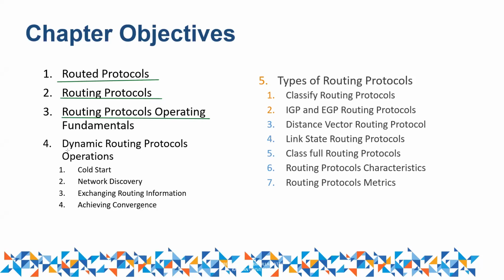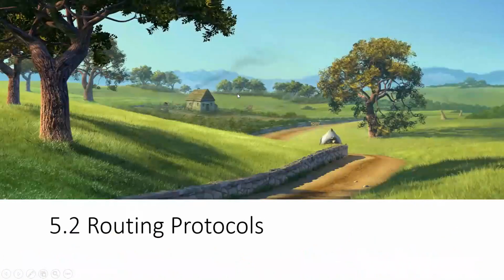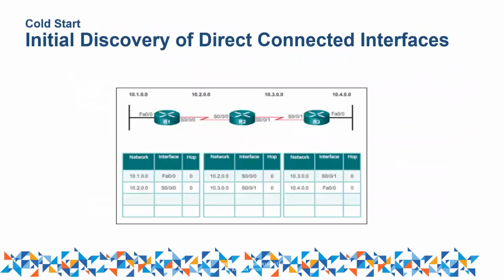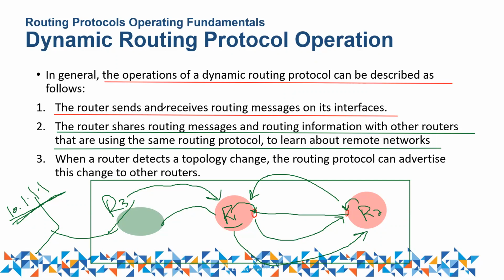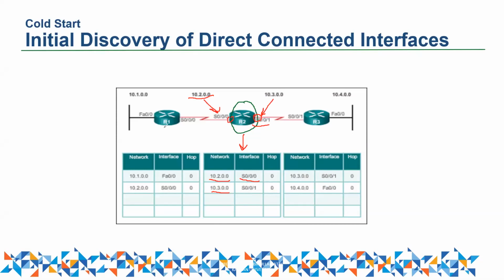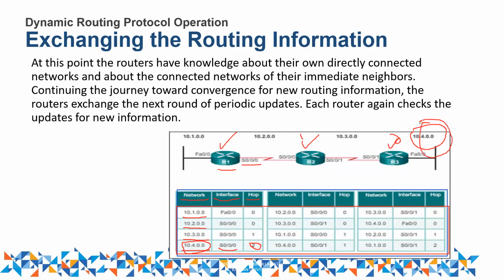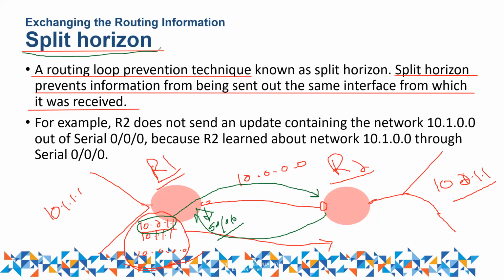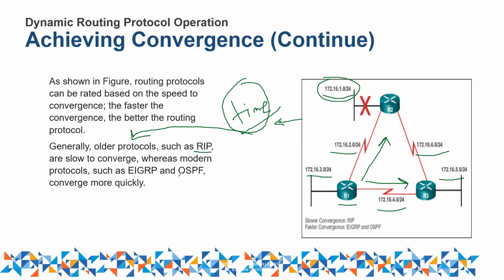Routed Protocols, Router Basics, OR Router Operations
What are Routed Protocols, How Router performs their Operations?
In this video you will find the following:
Routed Protocols
Routing Protocols Operating Fundamentals
Dynamic Routing Protocol Operation
Cold Start
Initial Discovery of Direct Connected Interfaces
Network Discovery
Exchanging the Routing Information
Split horizon
Achieving Convergence
Convergence